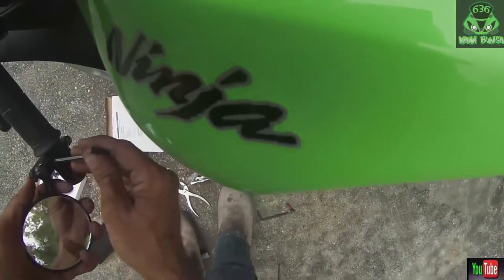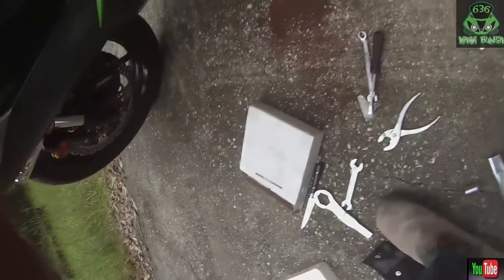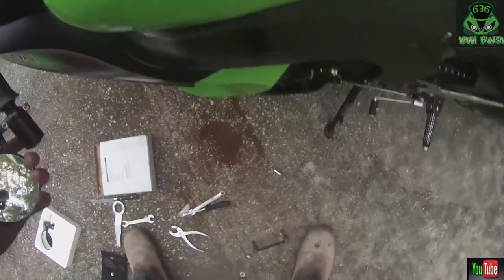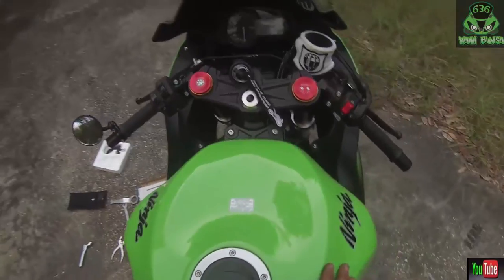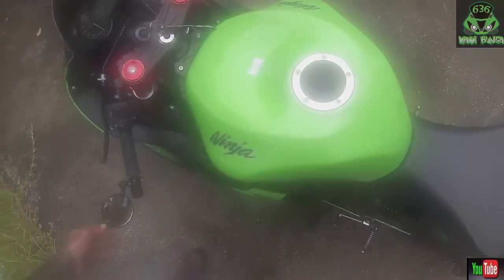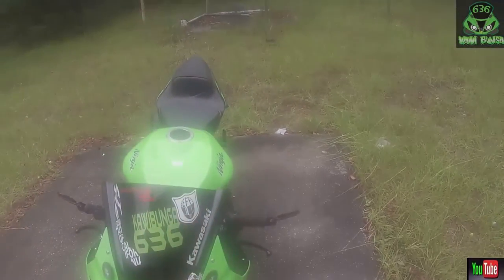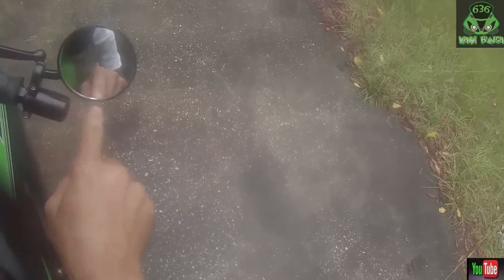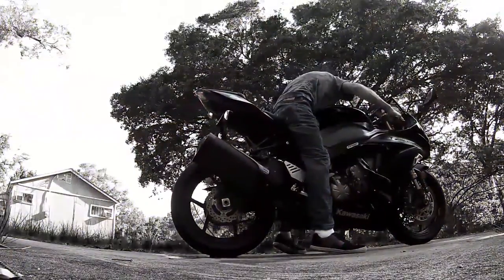How to install bar end mirrors!!! 2014 Ninja 636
Finally got em in the mail, bike only had to go out twice without mirrors once I installed the block off's!!!